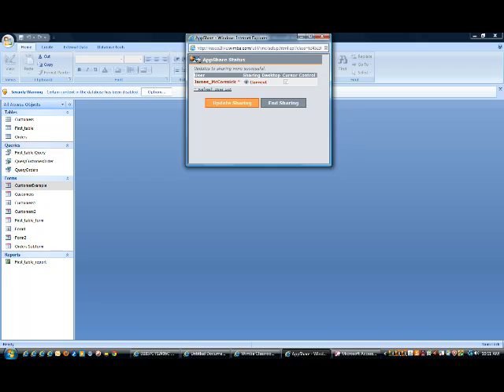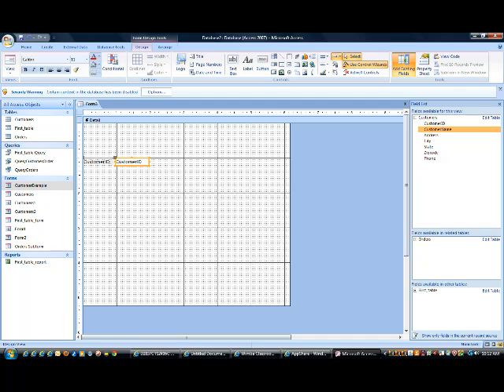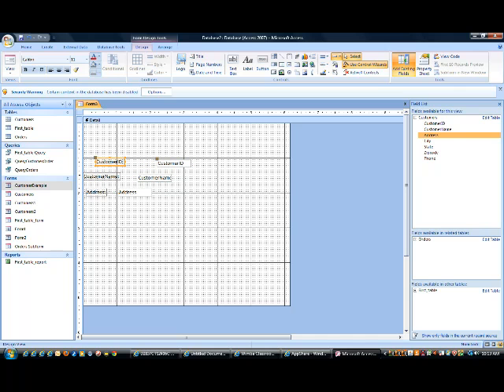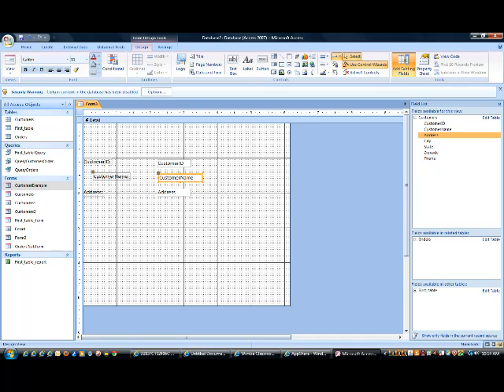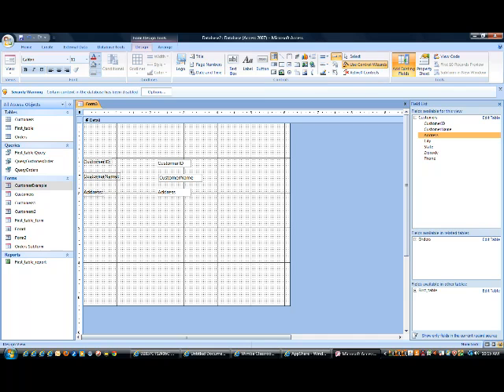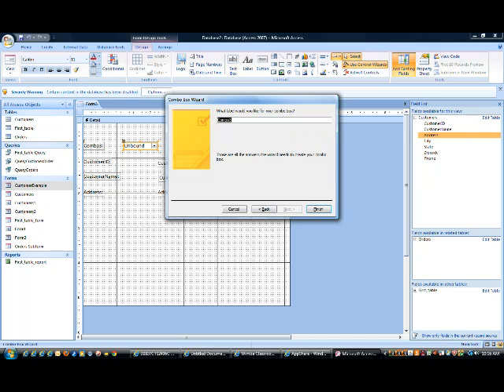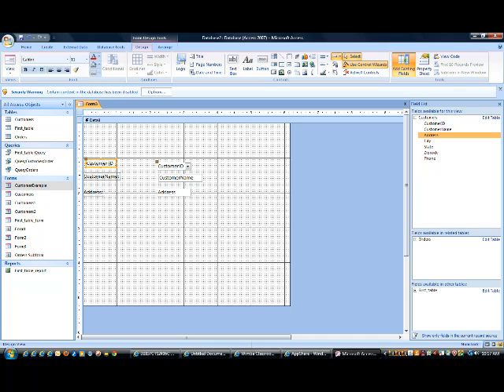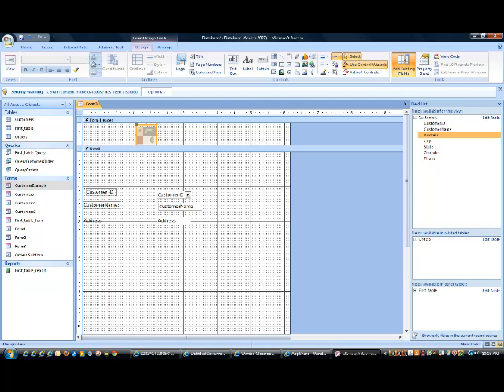Access Week 6